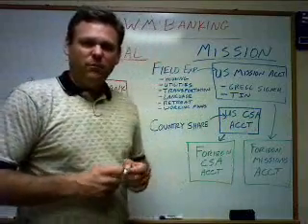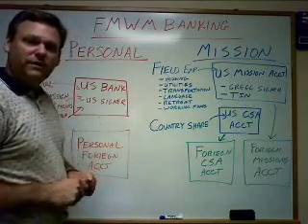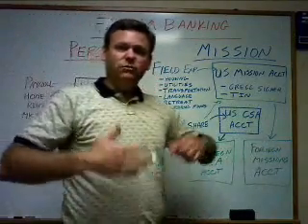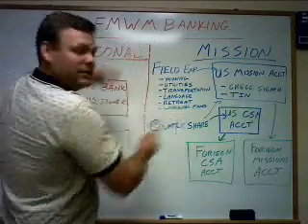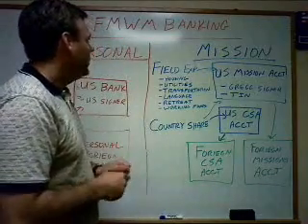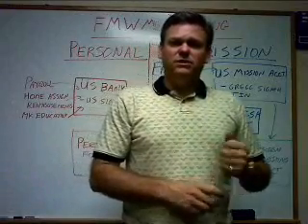Missions Banking DSL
How to handle FMWM Banking and reporting.